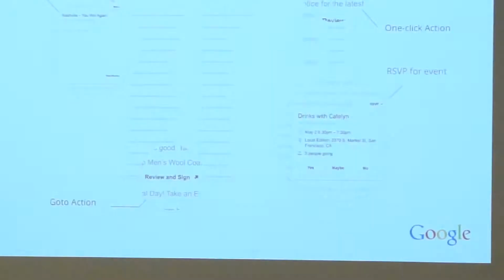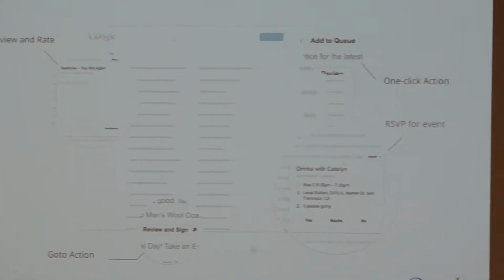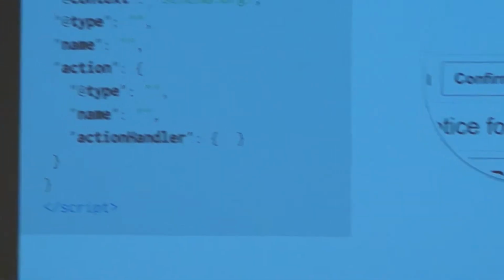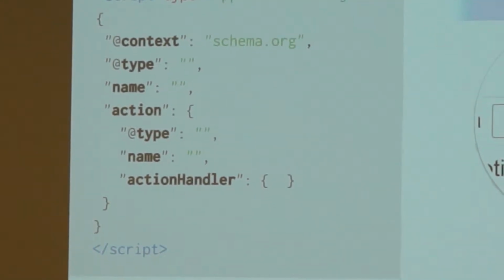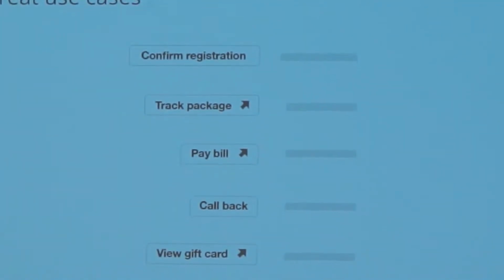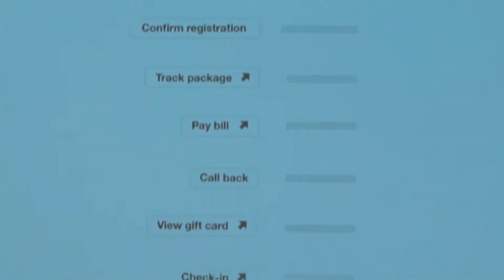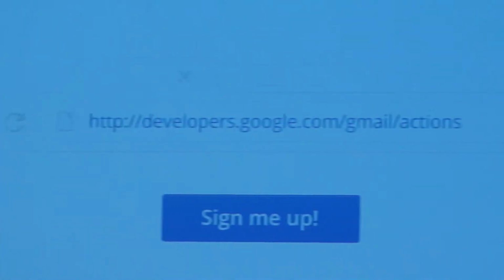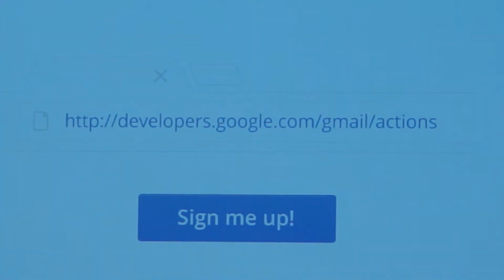Schema.org - Shalini Agarwal, Claudio Cherubino - Inbox Love 2013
Shalini Agarwal, Google
Claudio Cherubino, Google

Google recently unveiled a markup language that
allows developers to create action buttons in
the emails they send. By embedding these “schemas,”
email can be more engaging for your users and
drive more activity for your business. How can you
take advantage of this?

About Inbox Love

Inbox Love brings hundreds of the biggest innovators and operators in the email world together for a candid discussion about the Inbox as a platform, produced by Jared Goralnick of AwayFind & Joshua Baer of Return Path. If you are building the

Our last event made national news in Forbes and the Wall Street Journal. 2013 was the hottest year of all time for email startups and growth and 2014 doesn't show any sign of slowing down.

Invitees include hand-picked entrepreneurs and execs from the smallest startups and the largest mailbox providers around the world. Yep, that means Google, Microsoft, Yahoo, AOL, Constant Contact, Dyn, Boomerang, 410 Labs, you name it. everyone is attending Inbox Love 2014!